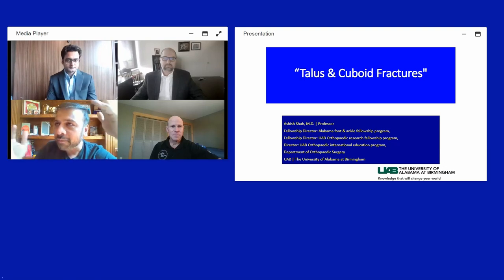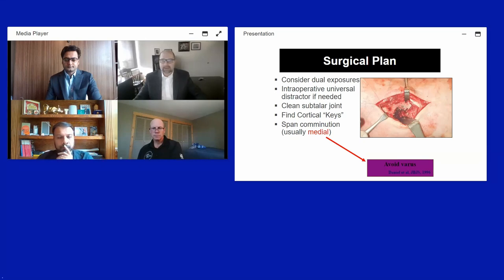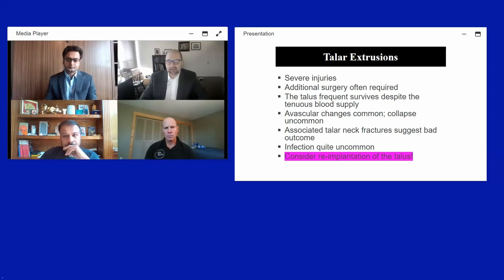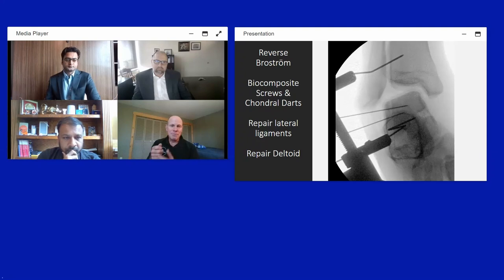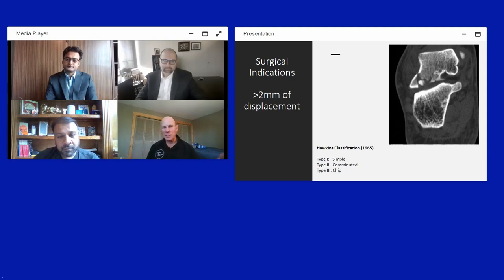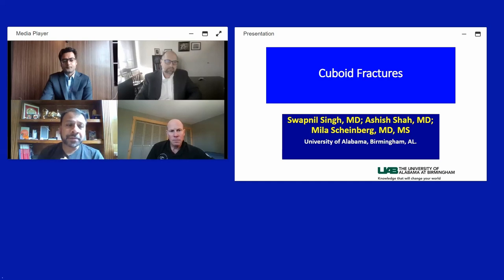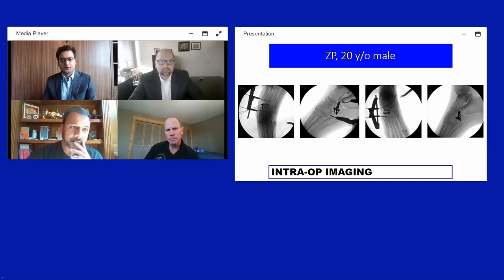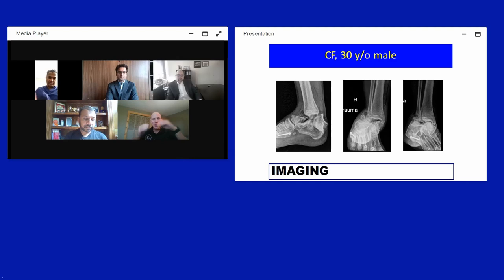Global Foot & Ankle TownHall: Acute Talus fractures and Cuboid fracture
🌍👣 The Parekh Family Foundation is revolutionizing FootAndAnkleEducation worldwide! 🚀 A U.S.-based non-profit, we're all about elevating global knowledge in FootAndAnklePathologies and advanced surgical techniques. 🩺💡

🔥 When COVID-19 reshaped our world, we didn't just adapt; we transformed! Swapping live camps & conferences for high-tech solutions. 🖥️🌐 Our 24-hour Virtual Foot and Ankle Global Town Halls are a massive hit, drawing thousands of attendees & viewers globally!

🎥 In 2023, we dove deep into the world of FootAndAnkleTrauma. This video will focus on TalusFractures and CuboidFractures 🦶🔧

Meet our all-star faculty lineup:
🌟 Selene G. Parekh
🌟 Ashish Shah
🌟 Osama Elattar
🌟 Jason Ahuero
🌟 Paul Ryan